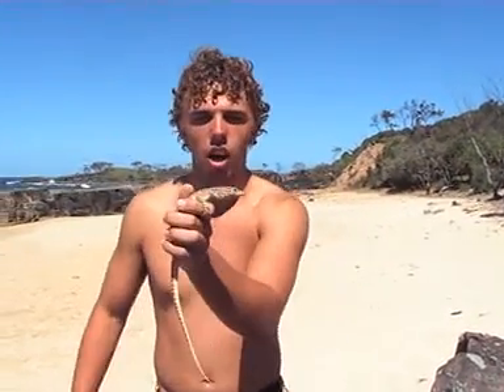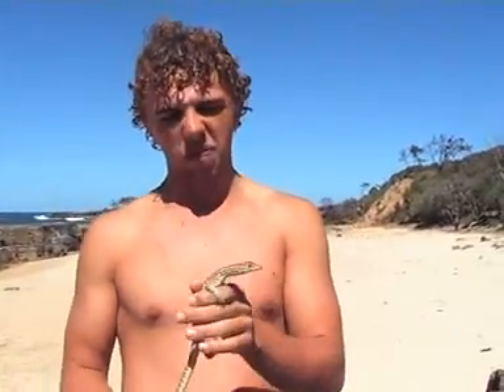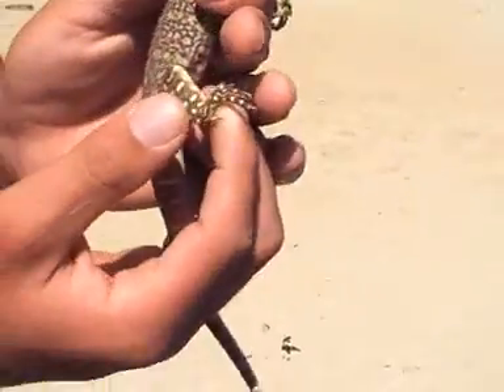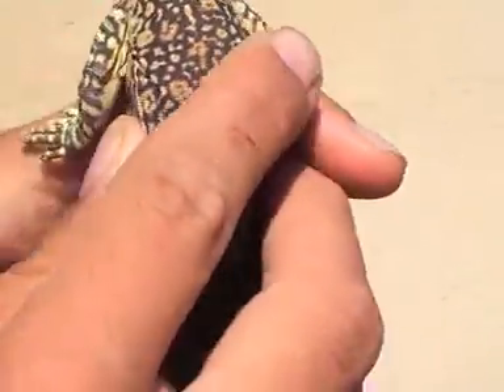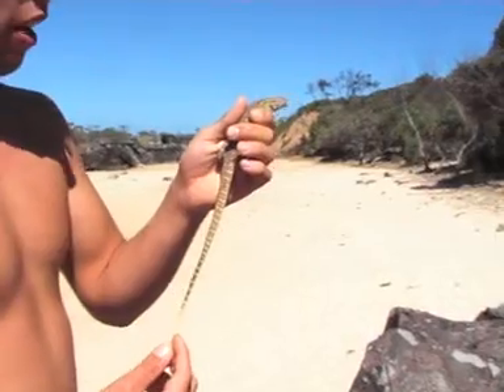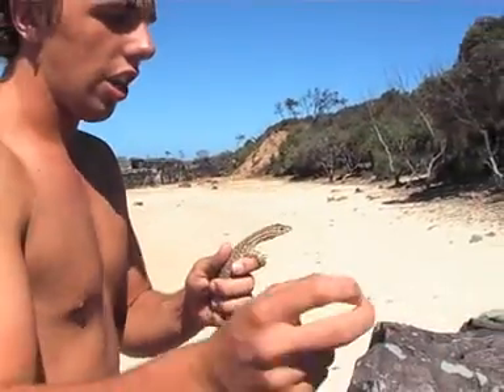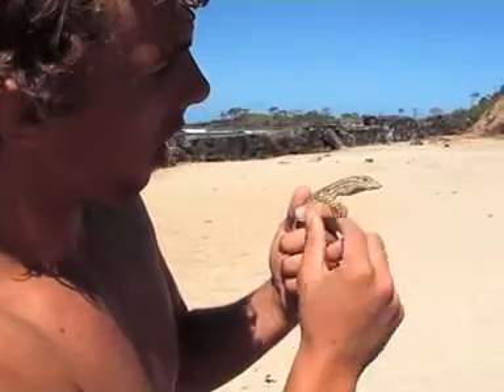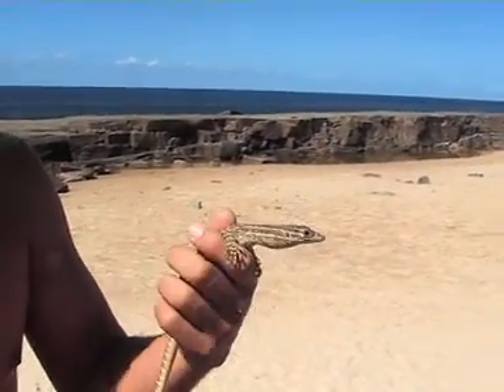sand goanna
sweet